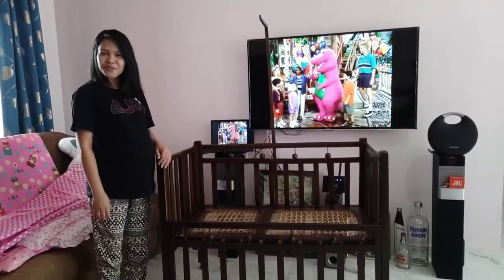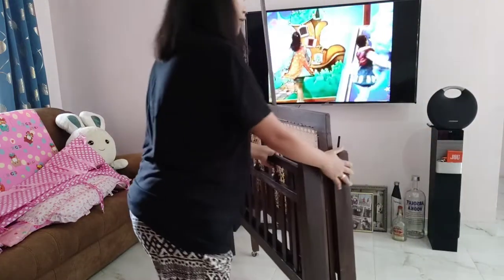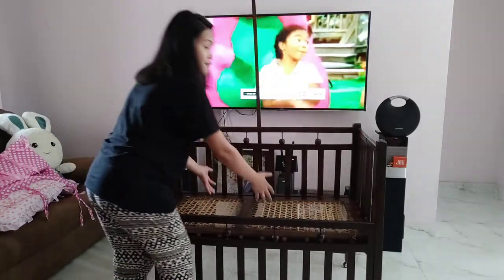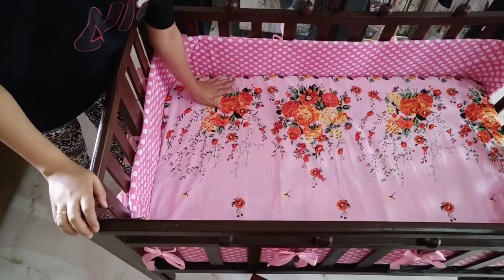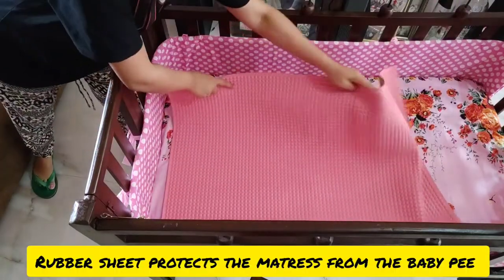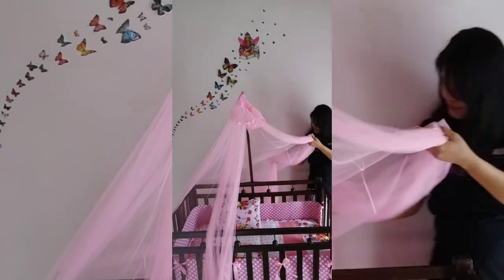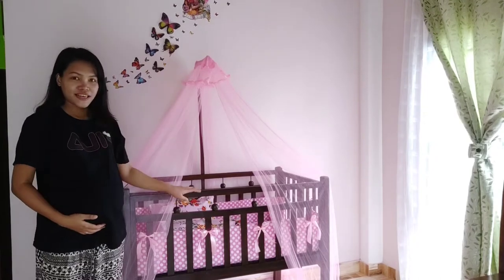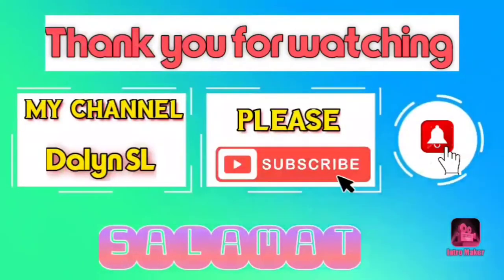Vlog #02 Dalyn SL ,How to Setup a Baby Cot, Baby Crib, Filipino Living in Sri Lanka,Please Subscribe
A baby cot is very essential for the safety of the Baby while sleeping and all new born should Have it. and its not very expensive to Custom make one in Sri Lanka . I spend total of Rupees  17000 including all accessories .